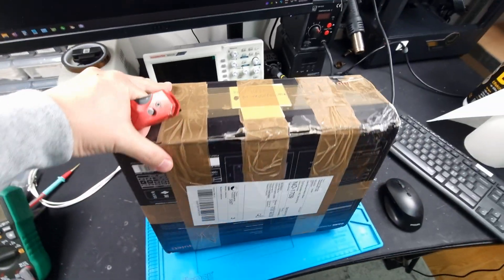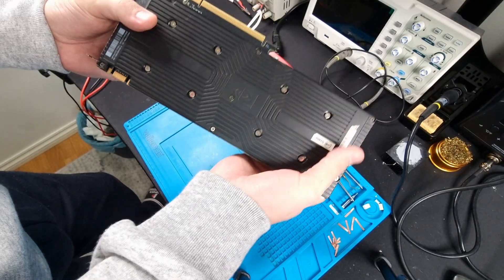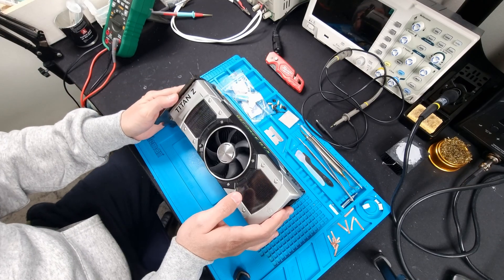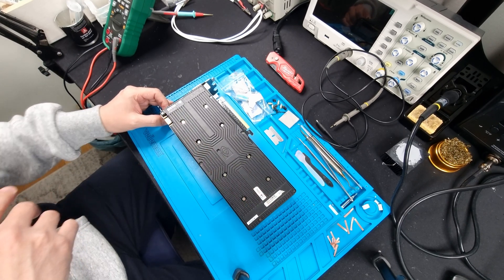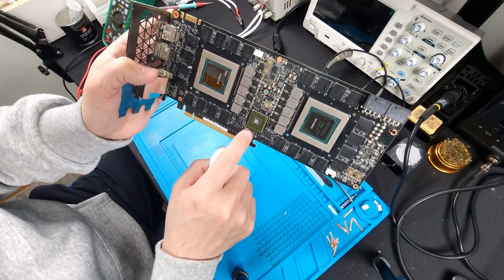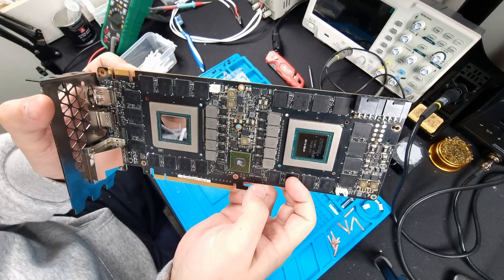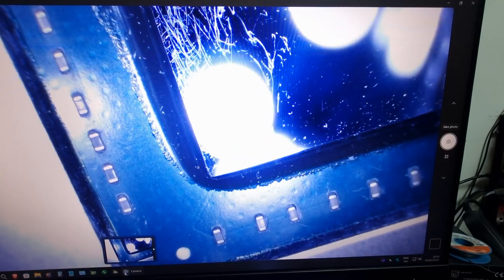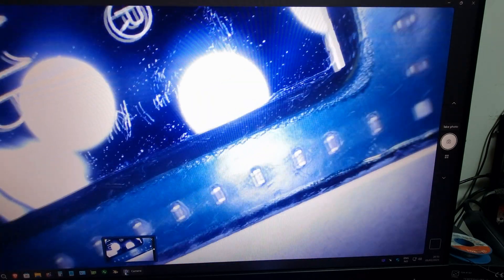A Dual-GPU Relic! The GTX Titan Z. Sad Ending Though.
My first dual gpu card was the GTX 295, released in Jan 8th, 2009. These dual gpu cards didn't really gain much track not because NVIDIA or AMD. It was mainly because game developers and game compatibility with the hardware and issues related to drivers, etc. If you want good quality pads, you can find them